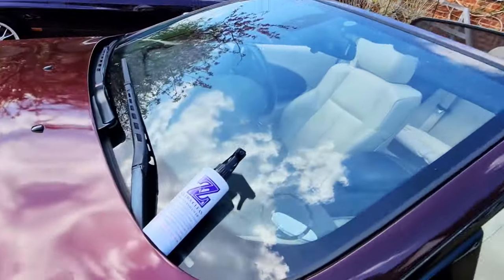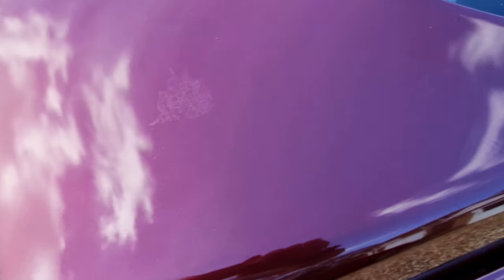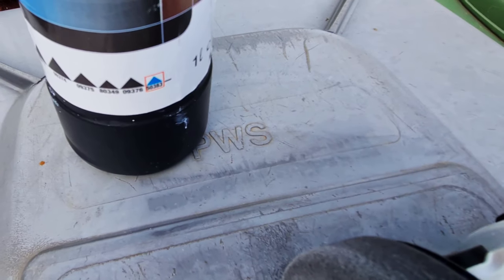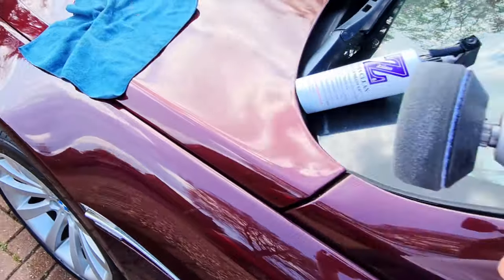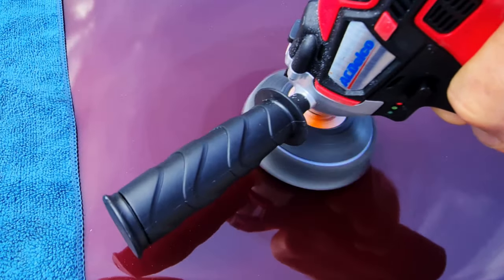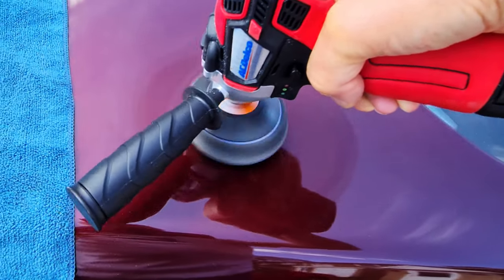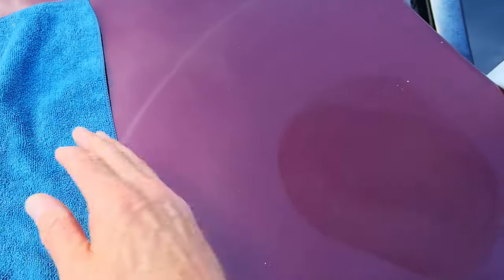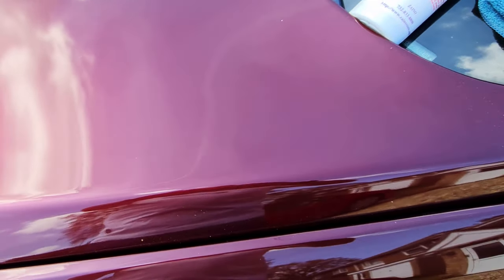HOW TO FIX BIRD POO PAINT DAMAGE IN 3 MINUTES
I hate bird *** burning marks into my paintwork, normal cleaning will not get rid of it, all sorts of polishes do nothing at all. I will show you how to get rid of the marks. The same problem can be caused by certain foliage, especially blossoms that leave the same marks.

I use a miniature rotary polisher and 3M's Ultrafina and in a couple of minutes it's gone for good. seagulls!

Ultrafina polish
AC Delco polisher